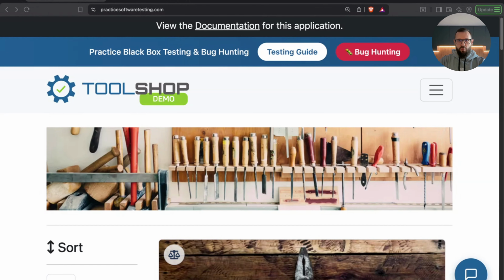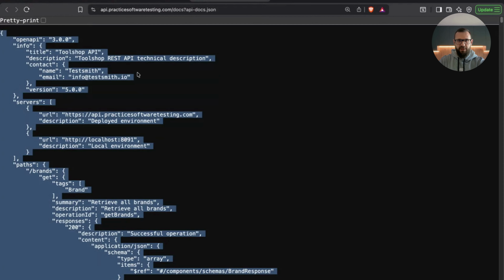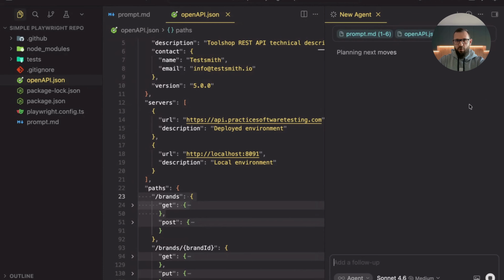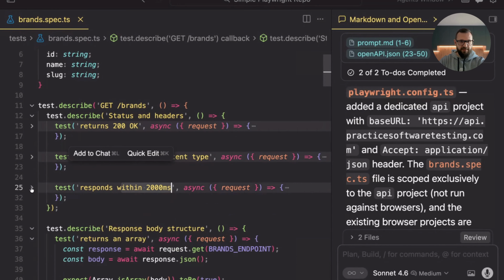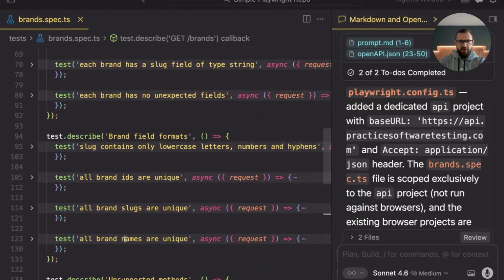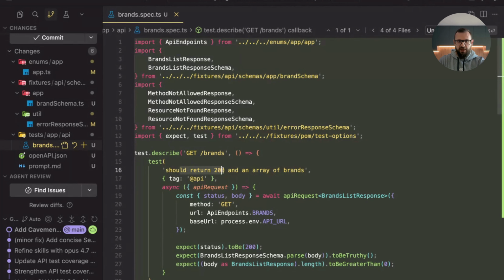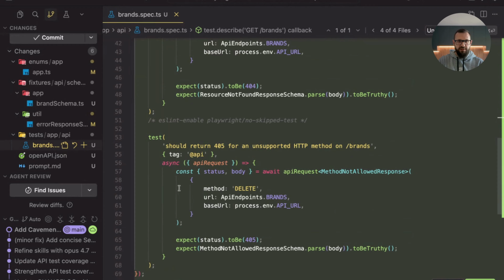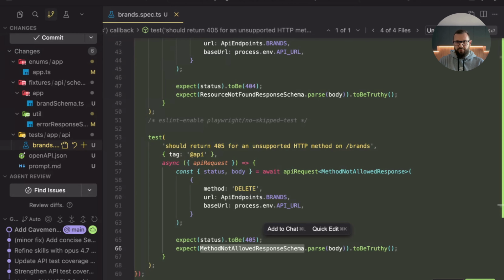Plain Playwright vs AI Native Playwright Scaffold — Same Prompt, but Here's What Happened?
Same prompt. Same endpoint. Two completely different results.

I take a plain Playwright repository — nothing but Playwright installed — and ask an AI agent (Calude Code) to write API tests for the GET /brands endpoint of the Toolshop API.

Then I run the exact same prompt on my AI-Native Playwright Scaffold.

The difference isn't subtle. It's architectural.

We'll compare:
— File placement: random vs folder discipline
— Naming conventions: agent's guess vs enforced patterns
— Request handling: inline fetch vs API client abstraction
— Assertions: basic status checks vs schema validation + business logic
— Error coverage: happy path only vs 404, 405
— Structure: flat file vs layered architecture

This is what "AI-Native" actually means — not a better prompt, but a scaffold that makes the agent's default output production-grade.

This is Part 1 of a two-part comparison. Next episode: the same experiment with UI tests.

📋 The endpoint tested: GET /brands (retrieve all brands)

⏱ Timestamps:

0:00 — The experiment: same prompt, two repos
0:47 — Intro
1:20 — The setup: what's in each repo
2:30 — The prompt (identical for both)
4:01 — Demo Initiation
4:23 — Examining the output (plain repo)
7:11 — Examining the output (scaffold)
9:59 — Why the scaffold wins: it's not the prompt, it's the architecture
11:13 — Recap + next episode teaser (UI tests)
11:59 — Get the scaffold

🚀 Level up your Playwright